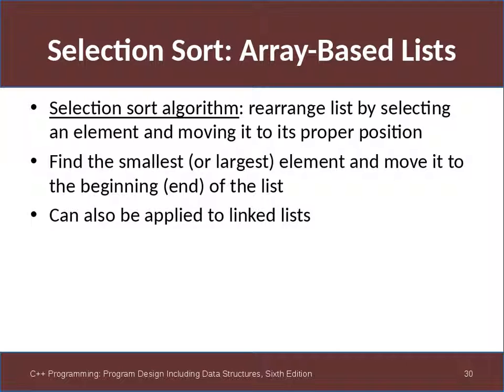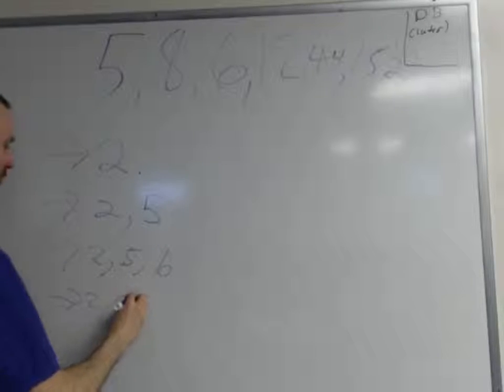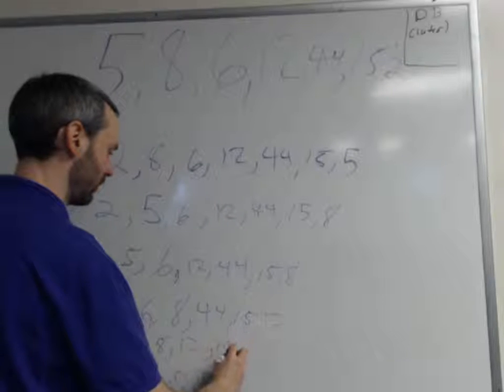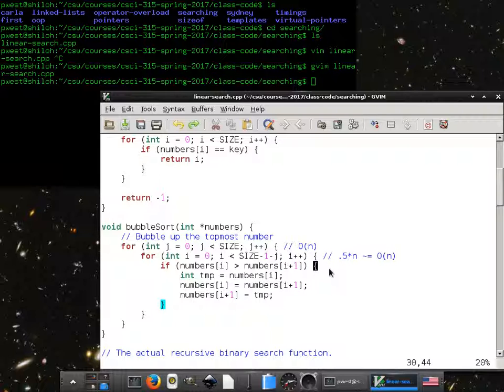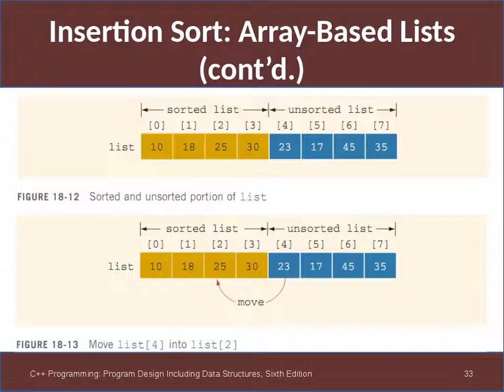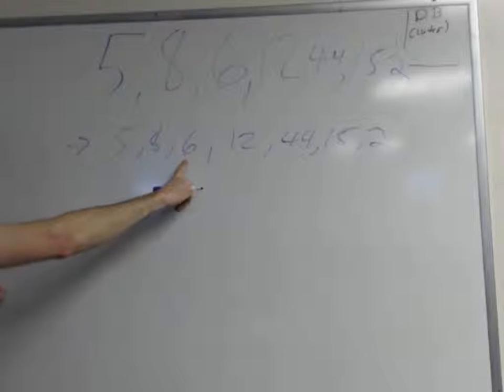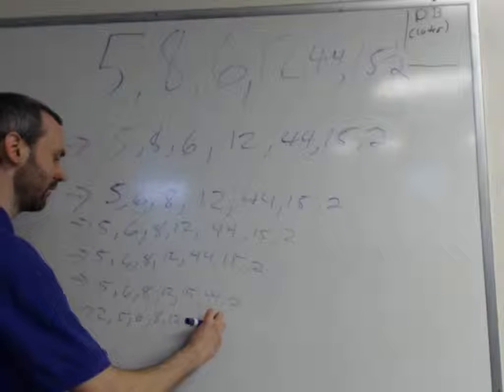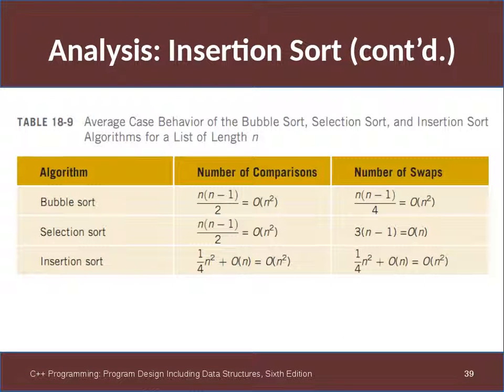csci 315 spr17 day11 01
Selection Sort and Insertion Sort